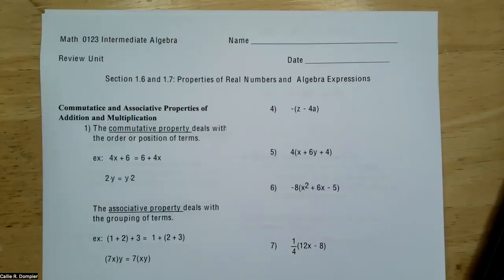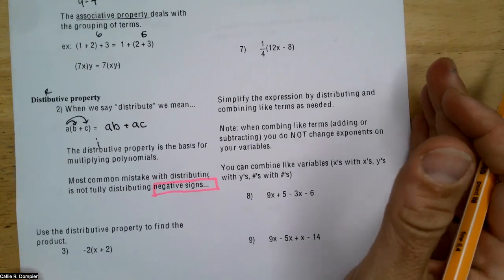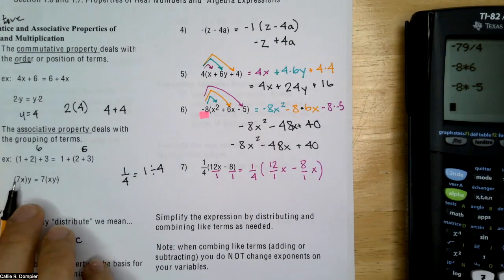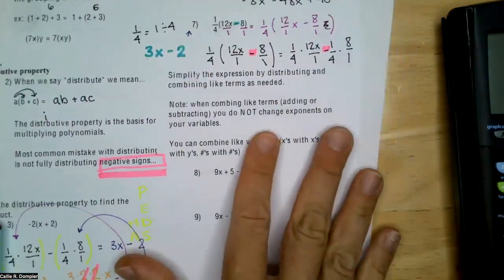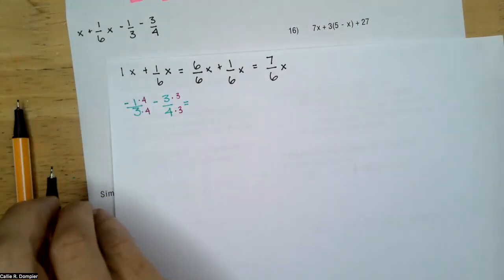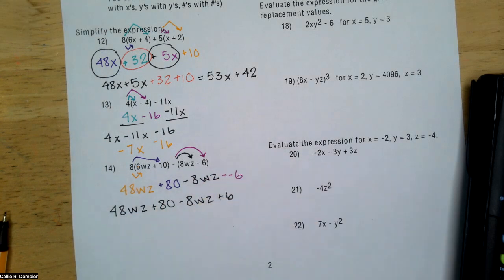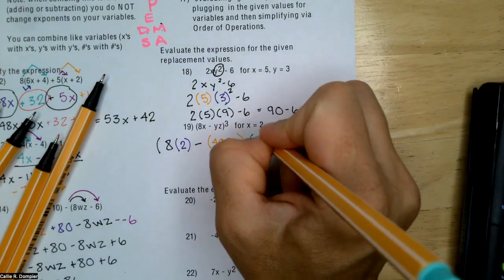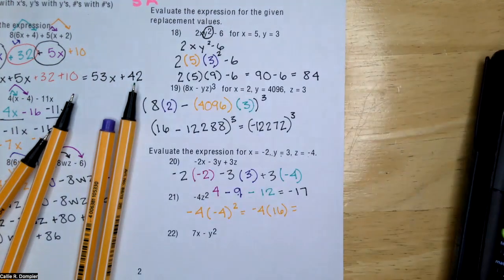1.6 - 1.7 | Real Numbers & Intro to Algebraic Expressions | Unit 1 | Into to College Math